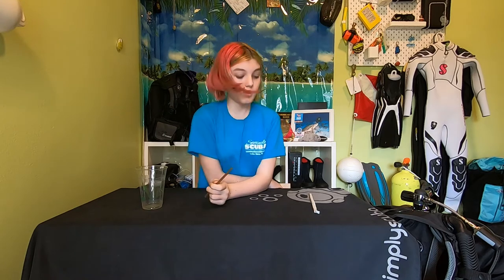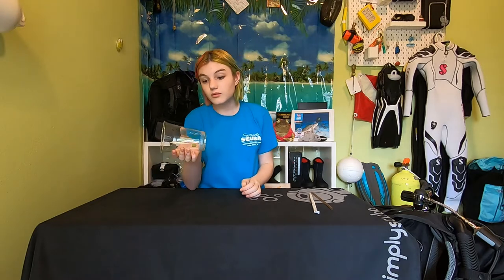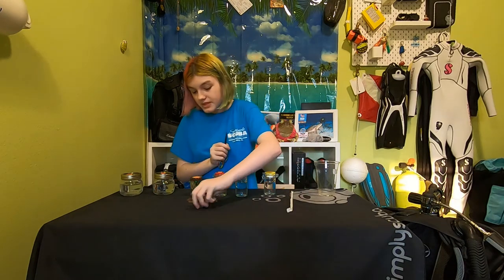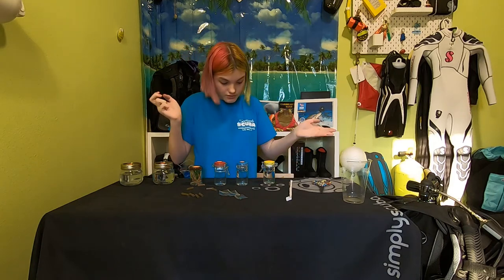Environmentally Friendly Products - The Straw Experiment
In our search for alternative products to plastics, there are many plant-based products that claim to be biodegradable or compostable. Now keep in mind that biodegradable just means it will eventually breakdown without a set time-frame. Compostable means it will breakdown within a set period of time. According to the Repurpose website, that time-frame is within 180 days.

We came across two alternatives to traditionally plastic based products that claim to be biodegradable and/or compostable. We decided to put them to the test. Placing pieces of each item into 4 jars containing either saltwater from the Atlantic Ocean, spring-water from a local spring, tap water, or a compost mix. We kept some pieces of the straw and cup to use as a reference to compare the items in the jar over time. We will check on the jars from time to time and give updates on what we see. We are happy to see alternatives to plastic becoming more and more available.

Facebook.com/scubakitty.us